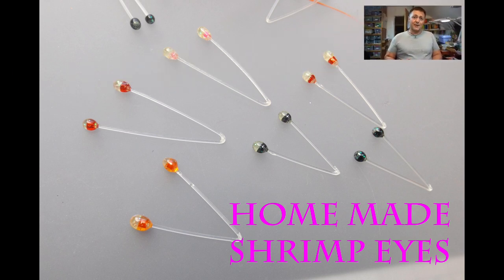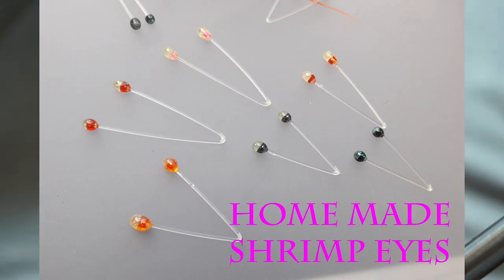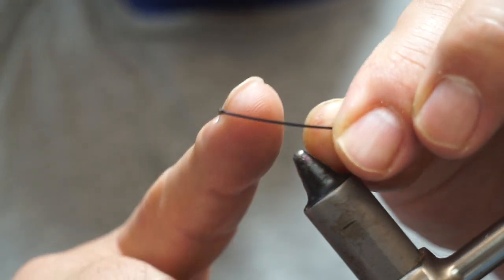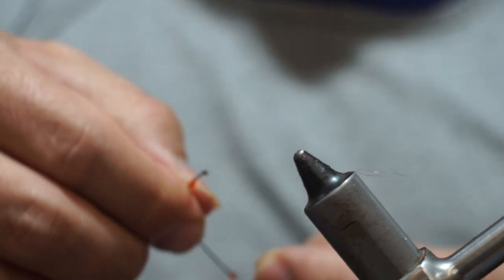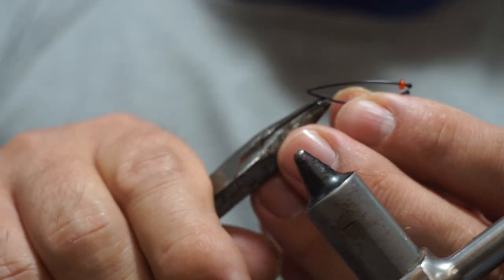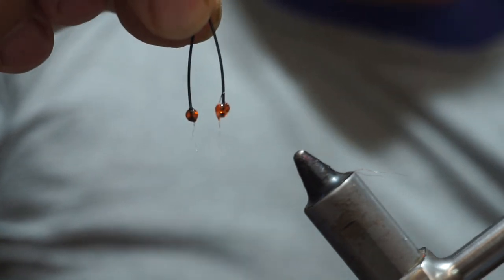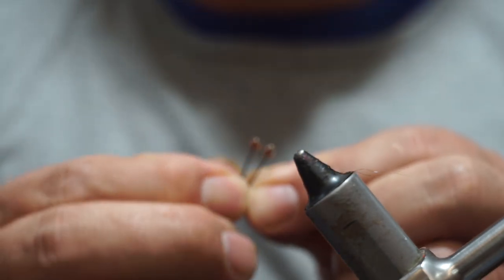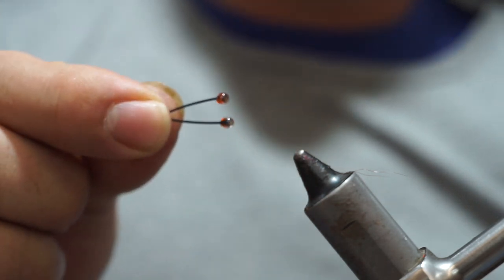MAKING HOMEMADE SHRIMP EYES WITH RYAN HOUSTON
@RyanHoustonflytying SHOWS YOU HOW TO MAKE YOUR OWN SHRIMP EYES FOR SALT AND MODERN SALMON PATTERNS